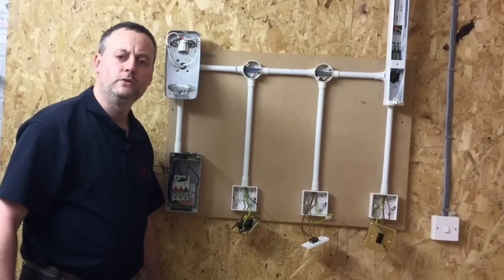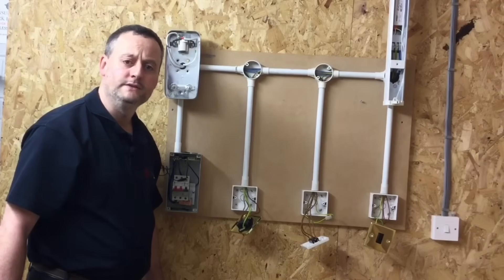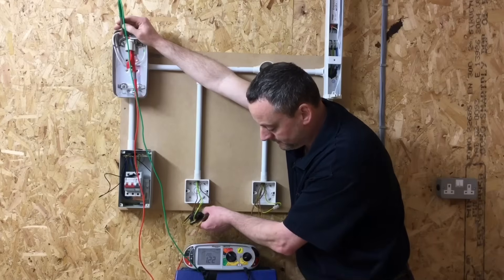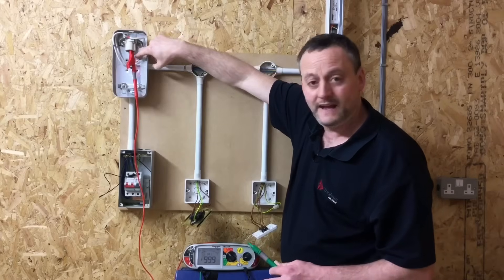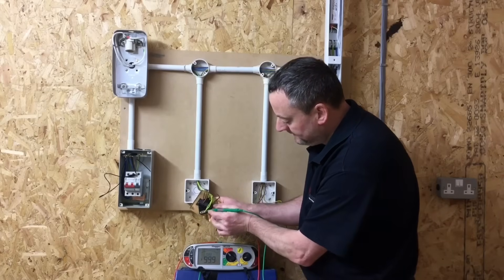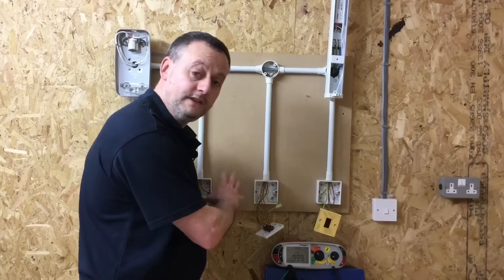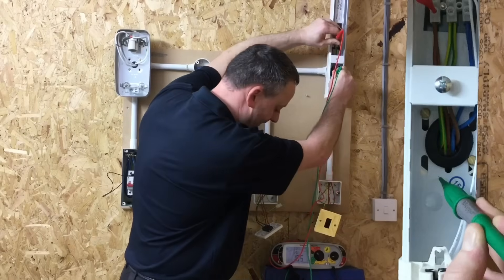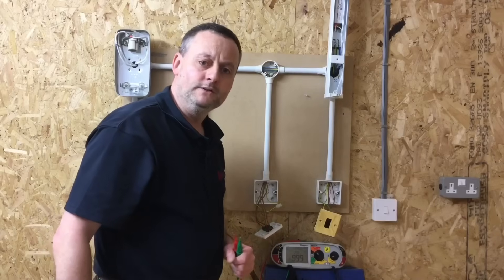Exposed Conductive Parts and Proving They are Connected to the CPC (Earth)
Students training aid for testing continuity of the CPC to the exposed conductive parts and polarity of lighting circuit includes full demonstration